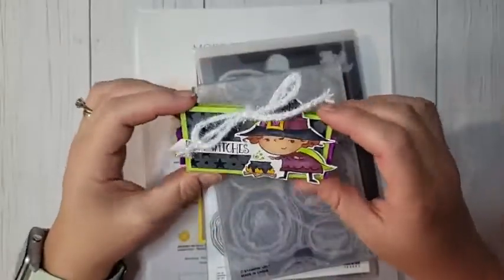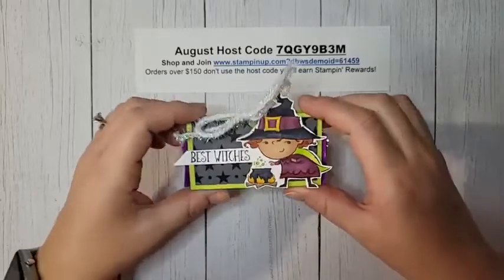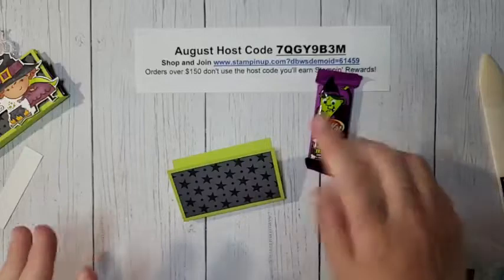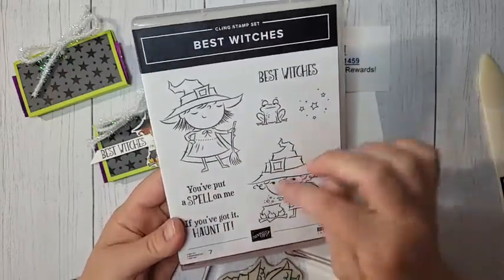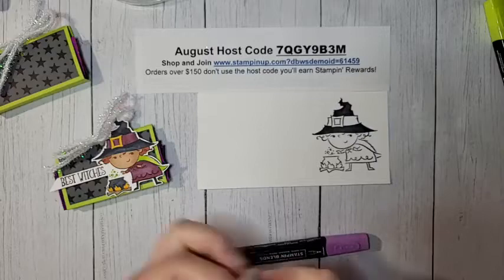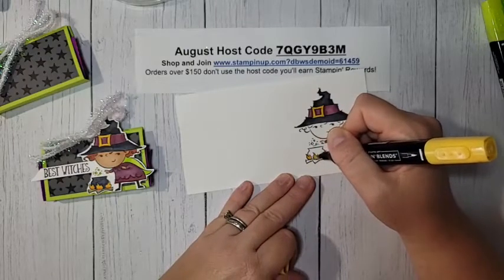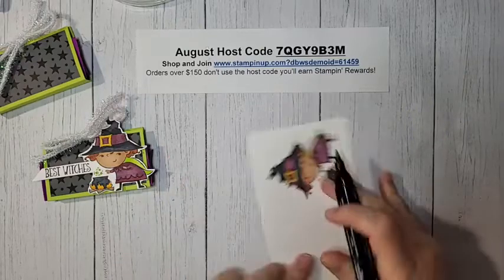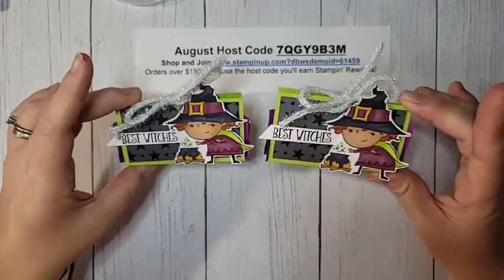Stampin' Up! Best Witches Set Kit Kat Pouch with Black and White Designer Series Paper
I have the cutest little Halloween treat for you today.  I’m featuring the Stampin’ Up! Best Witches Stamp Set.  This is a no cut, no glue treat so it's perfect to make a bunch of for class gifts, coworkers, teachers, parties or anyone you meet throughout the day!  This one is sized to hold a mini Kit Kat.  I'm sure other mini chocolates or candies would fit in here too.

The pouch is so easy to make!  No trimming or gluing!

Parakeet Party Cardstock 4 1/2" x 3 1/2"
On the long side score at 2" each side

Black and White DSP 3 1/4" x 1 3/4"

HOST CODE: 7QGY9B3M

Supplies:
Best Witches Set

Other: Hole Punch